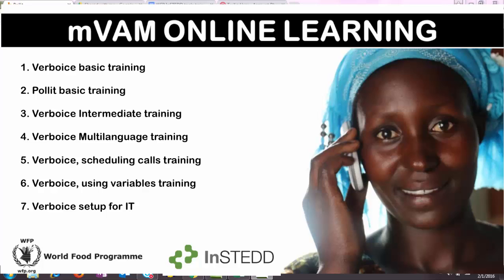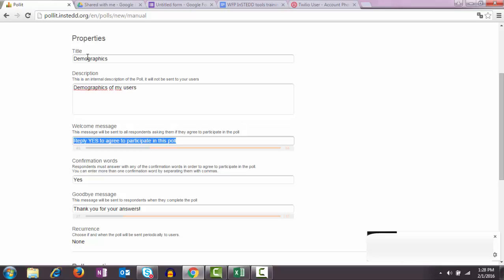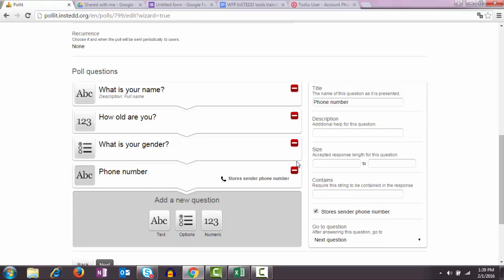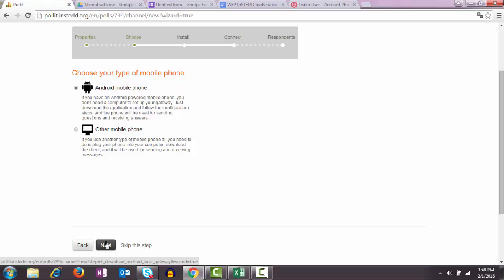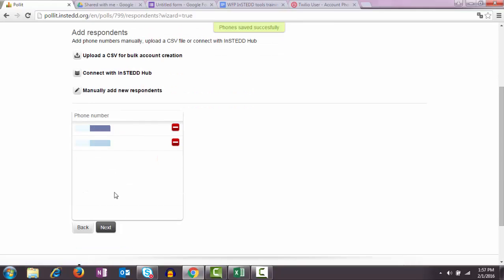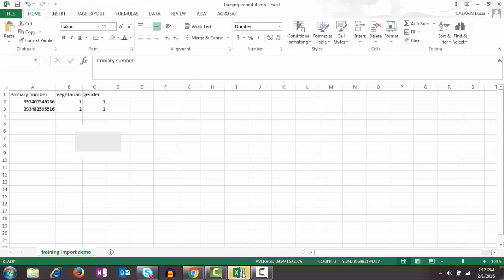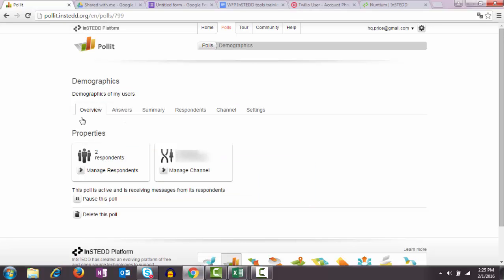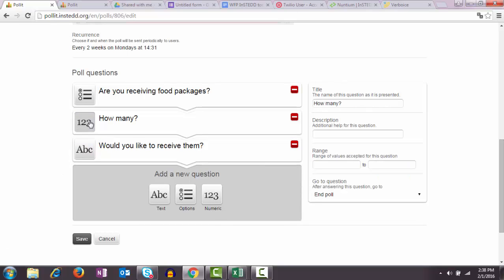Pollit tutorial by InSTEDD and WFP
In February 2016, Nicolás and Santiago from InSTEDD visited WFP headquarters in Rome to train the staff from the mobile Vulnerability Analysis and Mapping (mVAM) project on the usage of Pollit and Verboice This is a video captured during the training on Pollit.
The collaboration between InSTEDD and the mVAM project of WFP has been going on for quite some time, with deployments of Verboice and Pollit in vulnerable areas of Goma, Democratic Republic of the Congo, and Galkayo, Somalia, to run food security surveys among the population, and provide the community with information on food distribution and prices.

mVAM:
The mobile Vulnerability Analysis and Mapping (mVAM) project at the World Food Programme is collecting food security data remotely- through short phone surveys, using SMS, live telephone interviews and an Interactive Voice Response (IVR) system. mVAM collects information on local market food prices and household food security indicators (i.e. food consumption, coping strategies). To learn more about the project please visit:

InSTEDD:
InSTEDD was founded in 2006 from the TED Prize, and it is based in California’s Silicon Valley. InSTEDD operates around the world to implement its vision: design and use technology to continuously improve communities’ health, safety and development.